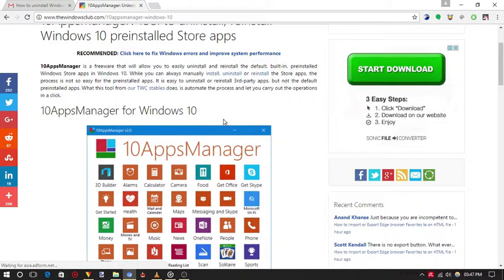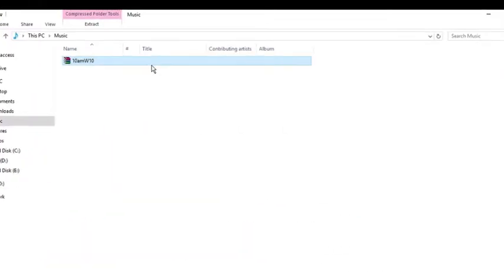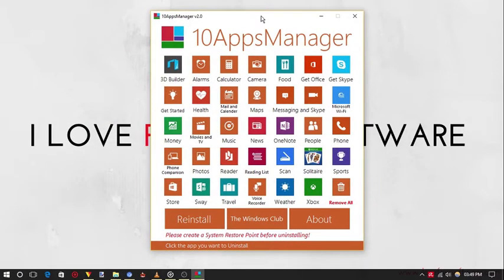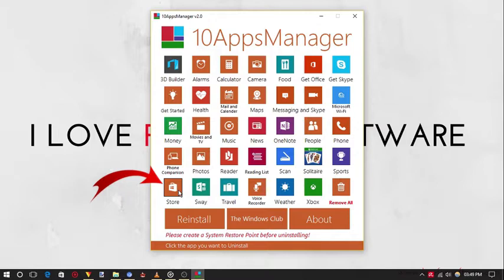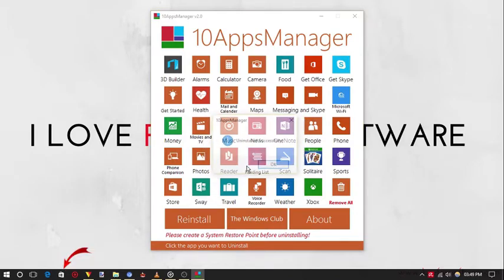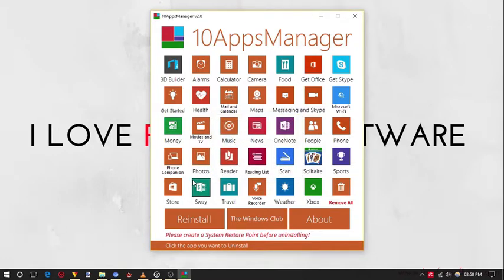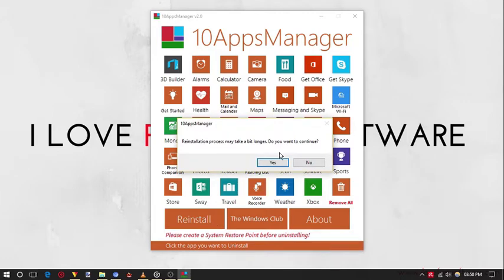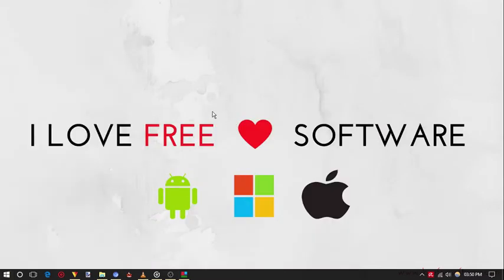How to uninstall Windows 10 Store App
First of all download the zip file of this Free Software named 10AppsManager

10AppsManager interface will Open and you will see all the Windows 10 Apps that can be uninstalled using this software. Here you can see the Store App too, along with other popular Apps like Camera, Calculator, Skype etc. All you need to do is simply click on the Store App icon. A pop-up will appear asking, "Are you sure you want to uninstall this App?" Just Click on Yes and the Store App will be uninstalled from your Windows 10 PC.

You can also reinstall the Store App using this 10AppsManager portable software. Just click on the re-install button that you see on the main interface.

For uninstalling Windows 10 Store App using PowerShell, Go through this url